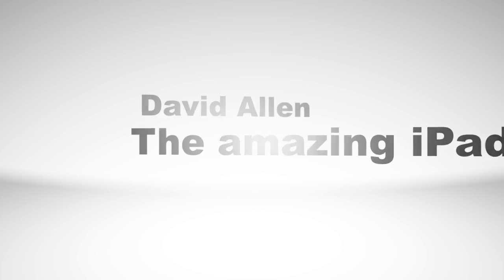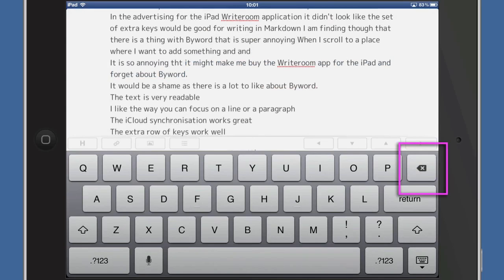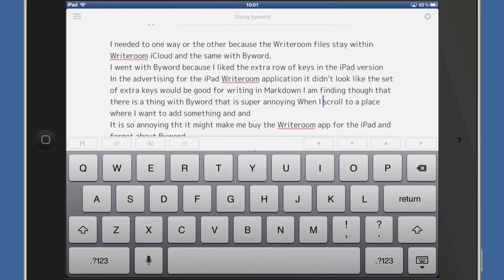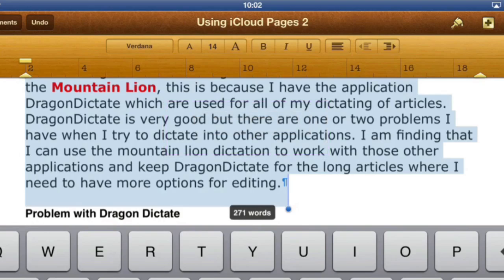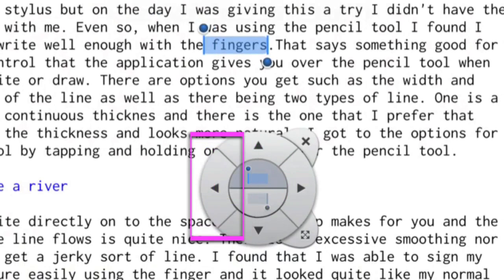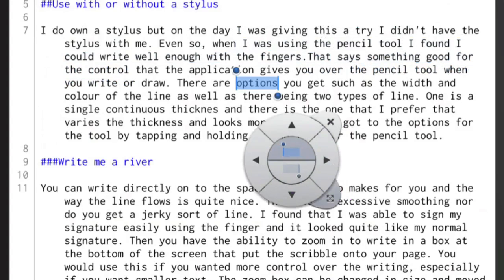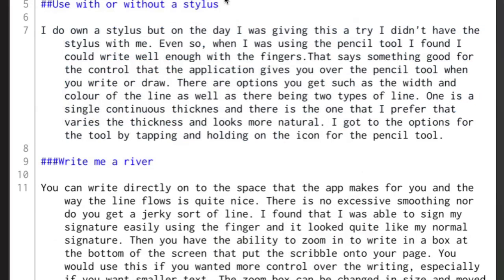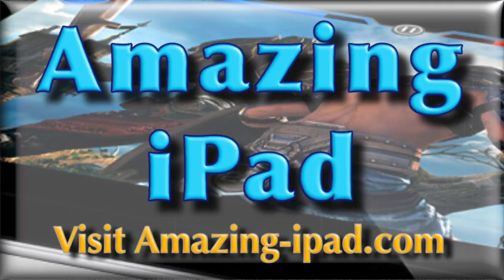Amazing iPad Tips 2 - Select text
In this video I show you how to select all text in a text app on your iPad. Here are a couple of tricks for selecting single words in a text application on the iPad. There are more tips on how to select text in application whether it be a free text app or the Apple Pages application. You can double tap on a word to select just the word.

If on that second tab of the double you hold down and continue you can extend your selection. In some applications it is possible to do a triple tap and select the whole paragraph. Selecting the whole paragraph was easy in Pages but the triple tap didn't work when I was trying to do the same thing in textastic. in that application it is also easier to select text when using the floating text selection tool. You can select whether you want to extend your selection at the beginning or at the end. You then just hit one of the arrow keys to go in the direction you have chosen. You can also do this to choose one at a time by going up or down.

Now you know how to select all text in your iPad text application. It is also possible to delete larger selections of text, once the text is selected you just hit the backspace key. Or you could just start typing and what you have selected will be replaced with your new text. Text selection on the iPad made easy.